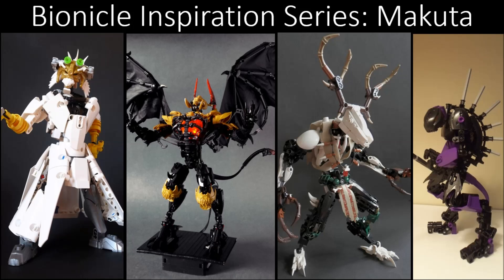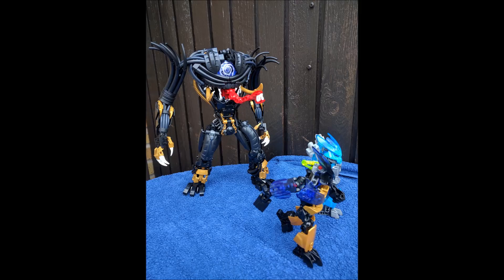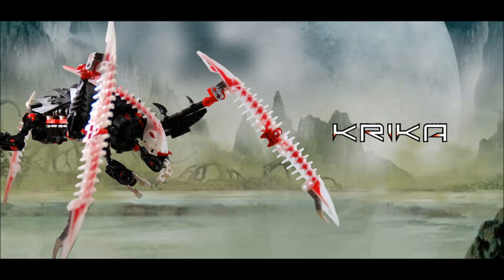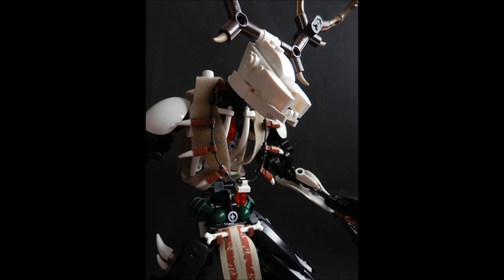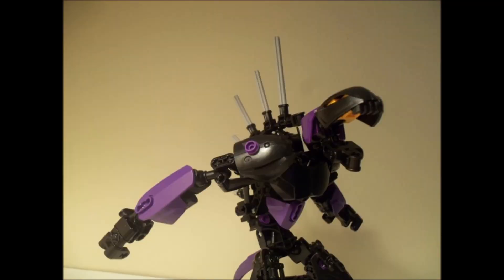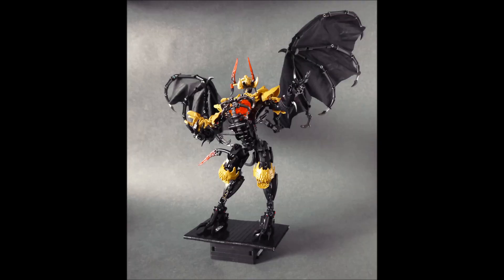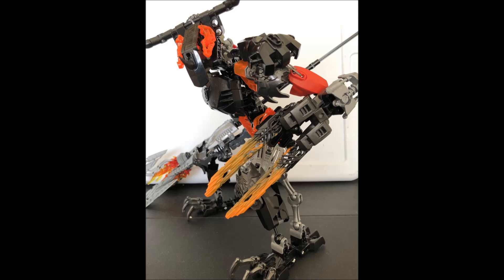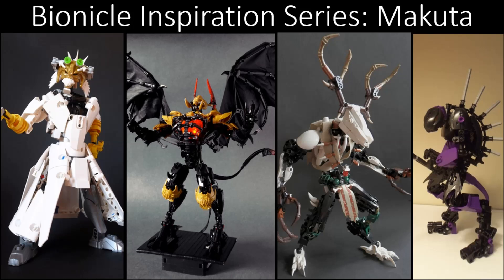Bionicle Inspiration Series Ep 125 Makuta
It's time for the Bad guy Bionicle Bonanza! Let's take a look at some rad Makuta MOCs!